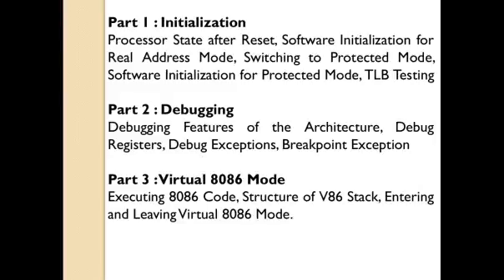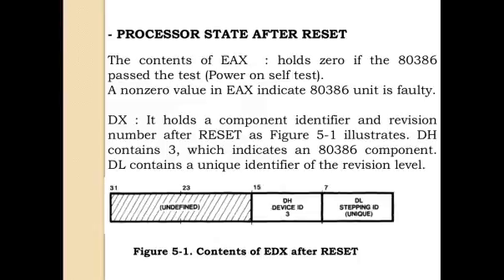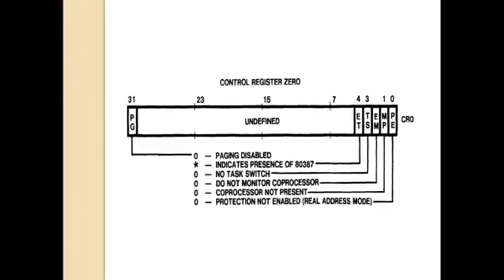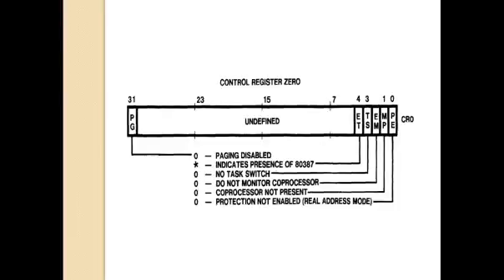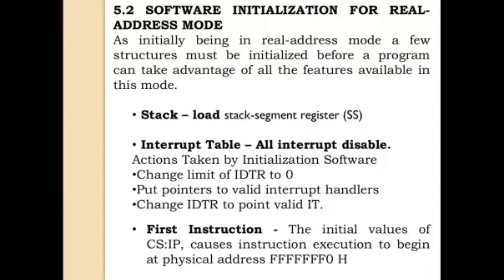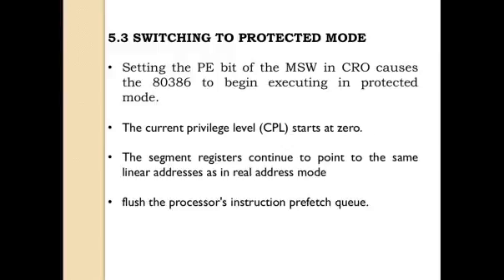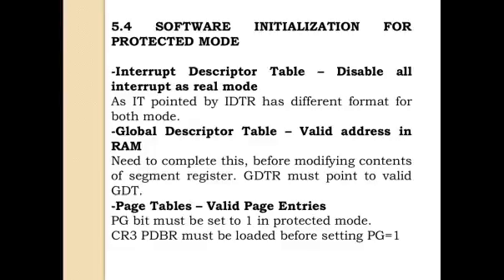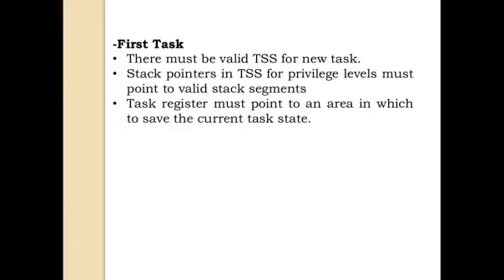unit5 MP initilization reset